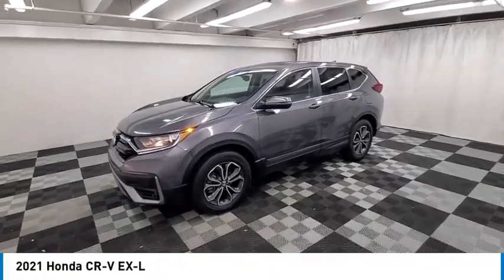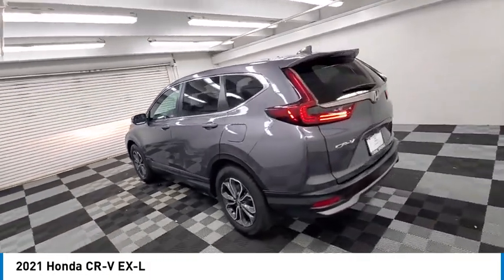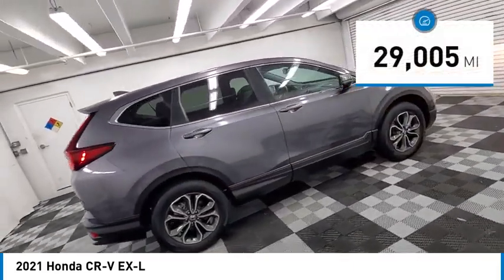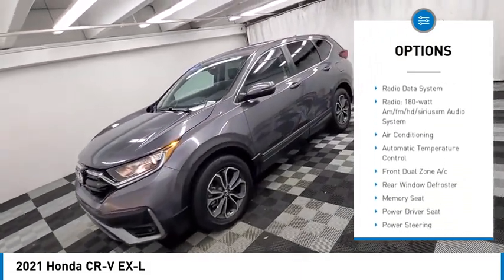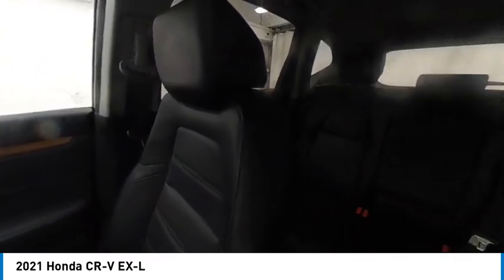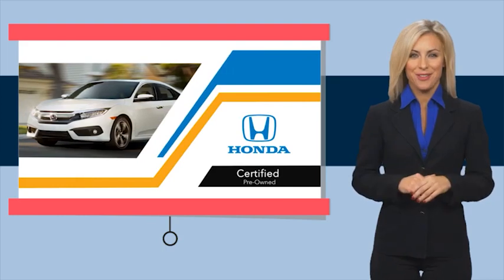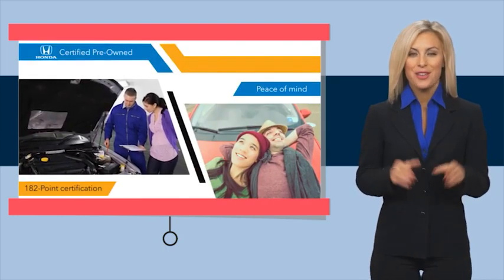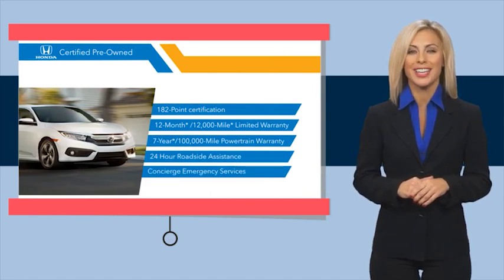2021 Honda CR-V near me coral springs pompano miami fl HMH614404 HMH614404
Gray Used 2021 Honda CR-V near me in Davie, Pompano, Fort Lauderdale, Miami FL at Coral Springs Automall

9300 W Atlantic Blvd.

9400 W Atlantic Blvd.

Coral Springs Auto Mall is proud to present you with another True Market Priced Pre-Owned Vehicle. This 2021 Honda CR-V EX-L HondaTrue Certified is loaded with the following Factory Options: HondaTrue Certified Certified and AWD HondaTrue Certified Certified, AWD, 18 Alloy Wheels, 4-Wheel Disc Brakes, 5.64 Axle Ratio, 8 Speakers, ABS brakes, Adaptive Cruise Control: Adaptive Cruise Control (ACC) with Low-Speed Follow, Air Conditioning, Alloy wheels, AM/FM radio: SiriusXM, Apple CarPlay/Android Auto, Auto High-beam Headlights, Auto-dimming Rear-View mirror, Automatic temperature control, Brake assist, Bumpers: body-color, Compass, Delay-off headlights, Driver door bin, Driver vanity mirror, Dual front impact airbags, Dual front side impact airbags, Electronic Stability Control, Exterior Parking Camera Rear, Forward collision: Collision Mitigation Braking System (CMBS) + FCW mitigation, Four wheel independent suspension, Front anti-roll bar, Front Bucket Seats, Front Center Armrest, Front dual zone A/C, Front fog lights, Front reading lights, Garage door transmitter: HomeLink, Heated door mirrors, Heated Front Bucket Seats, Heated front seats, Illuminated entry, Leather Seat Trim, Leather Shift Knob, Low tire pressure warning, Memory seat, Occupant sensing airbag, Outside temperature display, Overhead airbag, Overhead console, Panic alarm, Passenger door bin, Passenger vanity mirror, Power door mirrors, Power driver seat, Power Liftgate, Power moonroof, Power passenger seat, Power steering, Power windows, Radio data system, Radio: 180-Watt AM/FM/HD/SiriusXM Audio System, Rear anti-roll bar, Rear seat center armrest, Rear window defroster, Rear window wiper, Remote keyless entry, Security system, Speed control, Speed-sensing steering, Speed-Sensitive Wipers, Split folding rear seat, Spoiler, Steering wheel mounted audio controls, Tachometer, Telescoping steering wheel, Tilt steering wheel, Traction control, Trip computer, Turn signal indicator mirrors, and Variably intermittent wipers!!brbrCoral Springs Auto Mall is a family owned dealership that has served the South Florida community with quality new and used cars since 1985. During this time weve had the chance to grow and learn with our community and sharpen the skills of our staff to provide better customer service while saving you money. The sales, service, and finance specialists are more than knowledgeable and eager to provide you with top notch car buying experience. Coral Springs Auto Mall wants to set the bar a bit higher when it comes to taking care of our customers and their new, used, or certified pre-owned .